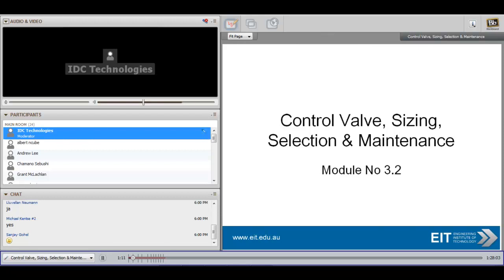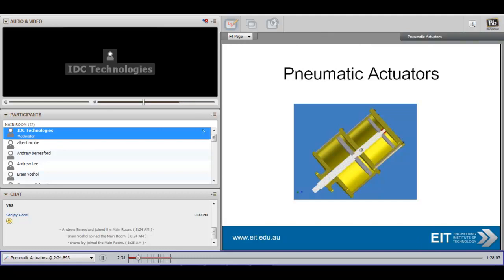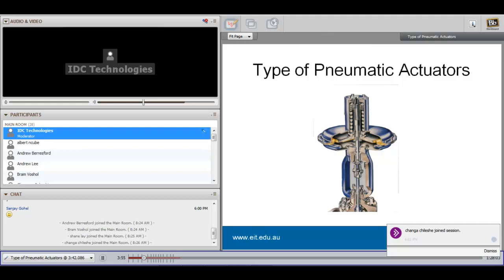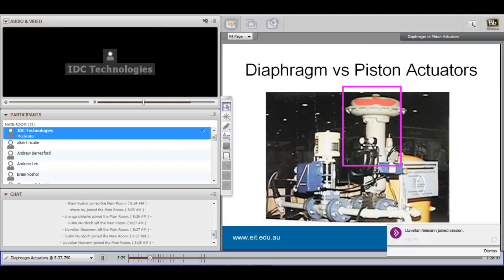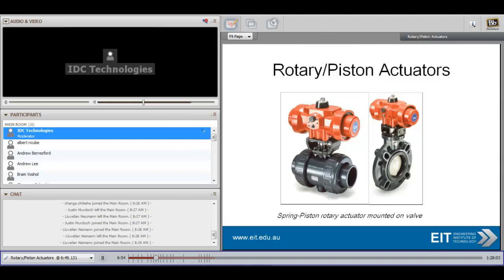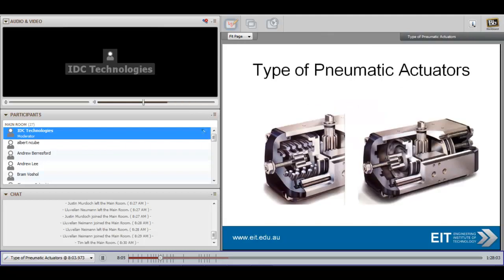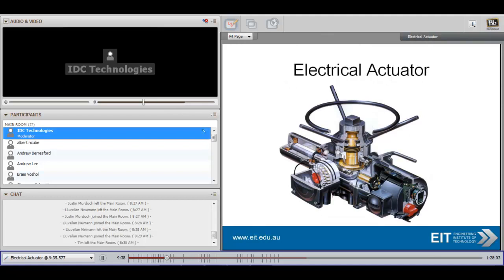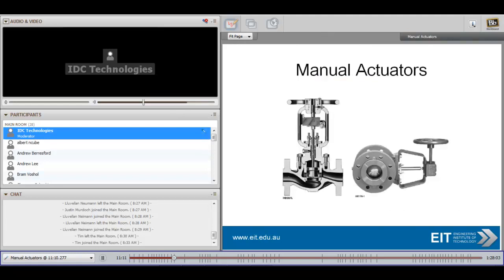Control Valve Sizing, Selection and Maintenance